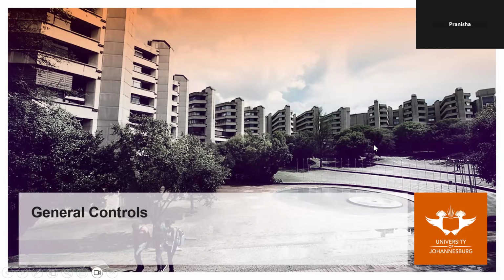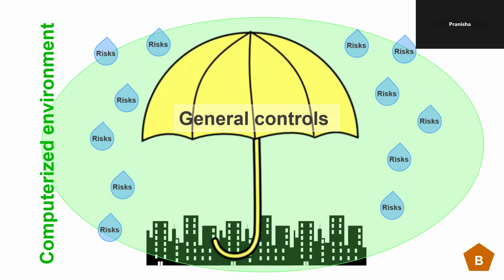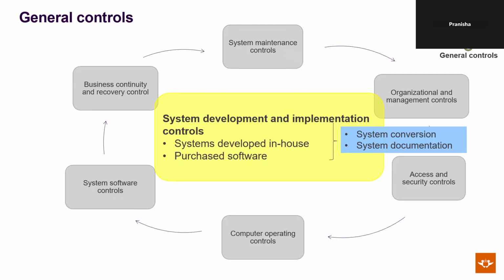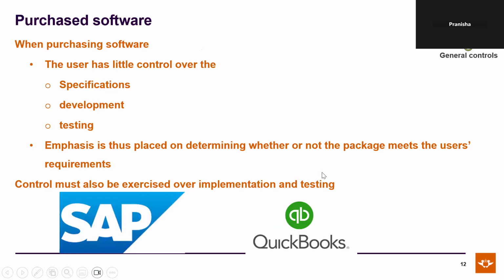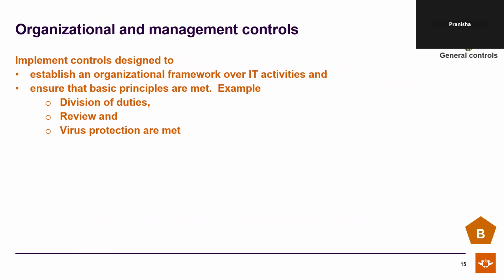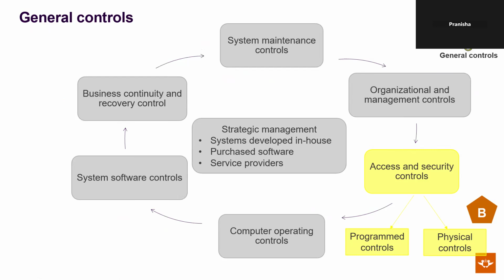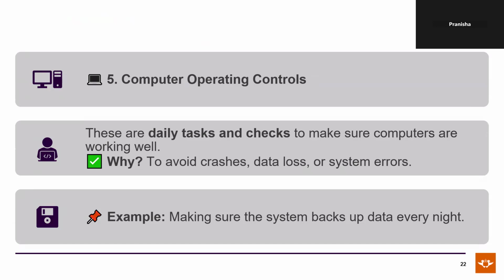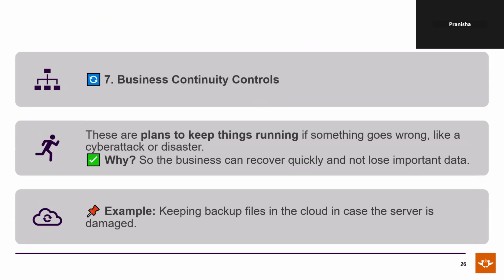General Controls lecture